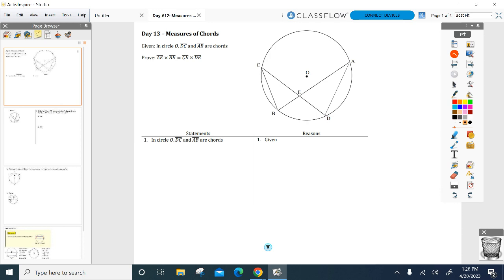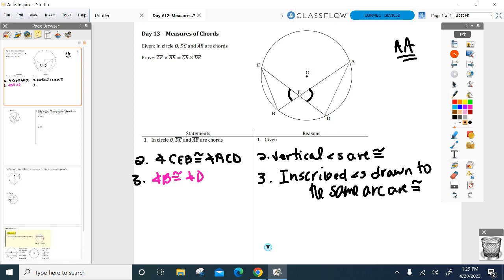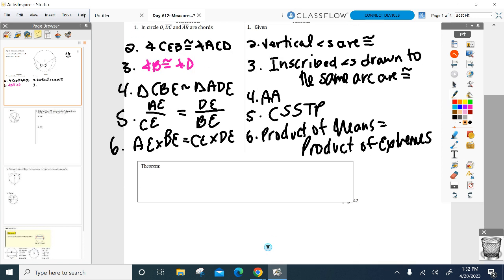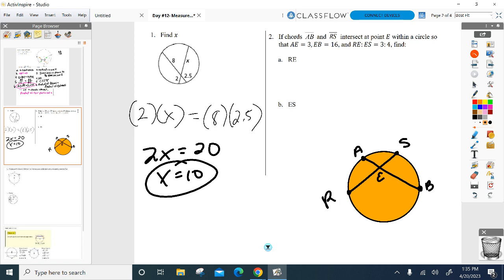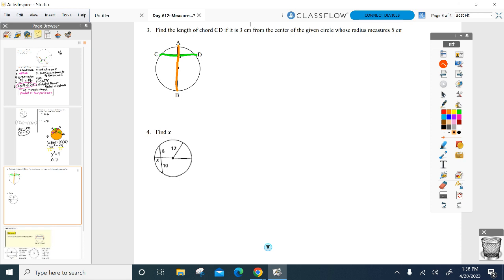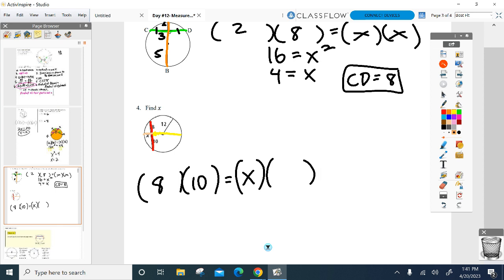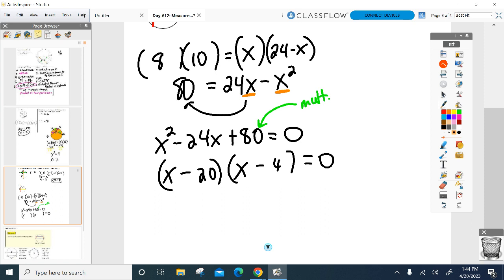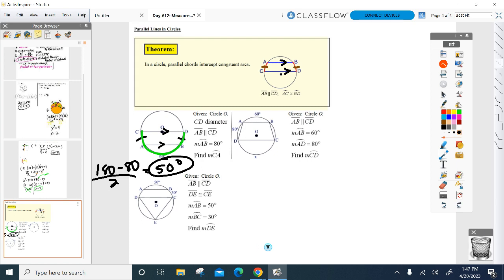Honors Geometry BC April 20th - Unit 10 Day 12 - Measure of Chords